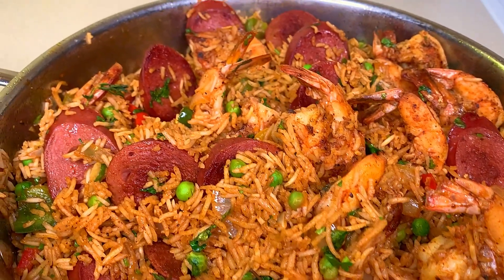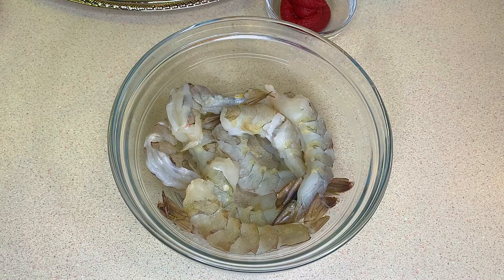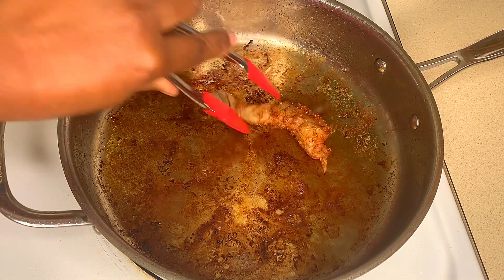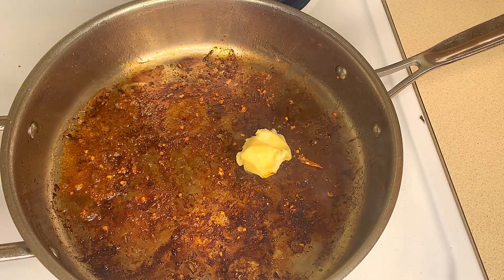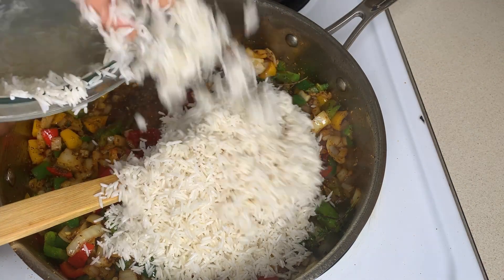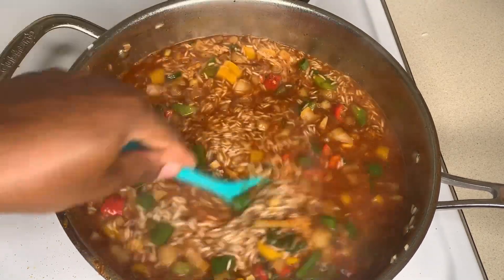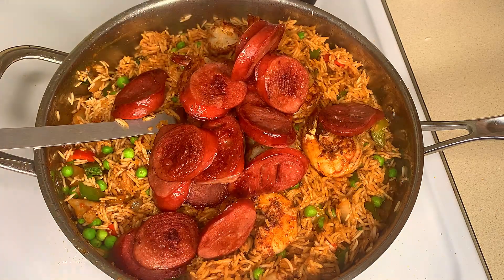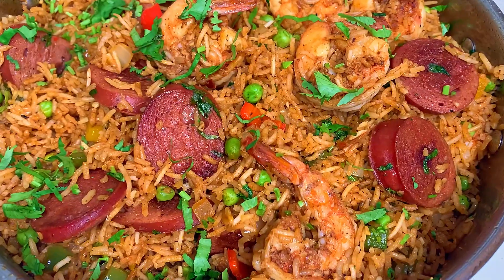Cajun Shrimp & venison sausage rice skillet || Recipe || one pot meal || 30 mins meal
Cajun Shrimp & venison  sausage rice  skillet || Recipe || one pot meal
Today i will be showing you how i make a delicious shrimp and sausage rice skillet  this is quick simple and easy
**Ingredients**
1/2 lbs venison sausage
1/2 lbs shrimp
1 cup green peas
2 cup rice
1 cup mixed bell peppers ( hhopped)
1/2 cup chopped onion
1 tbsp chopped garlic
1 tsp fresh thyme
1/4 cup chopped cilantro
1 tbsp jalapeno pepper
2 1/2 cups water
2 tbsp tomato paste
2 tsp cajun seasoning
2 tsp complete seasoning
1 tsp paprika
1 tsp garlic powder
1 tsp onion powder
1 tsp herb garlic seasoning
1/2 tsp black pepper powder
1 tbsp butter

BYE!